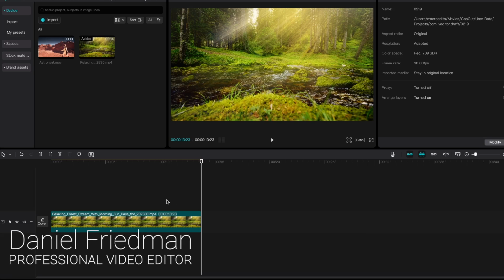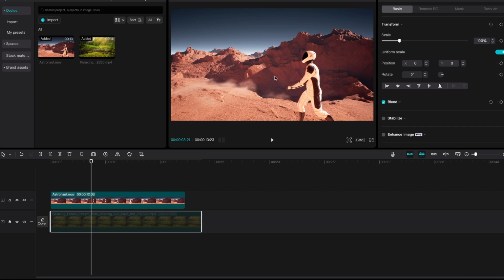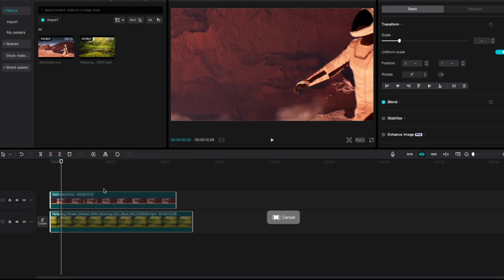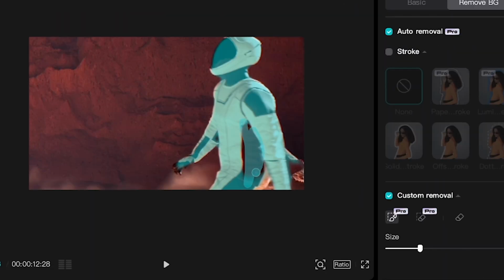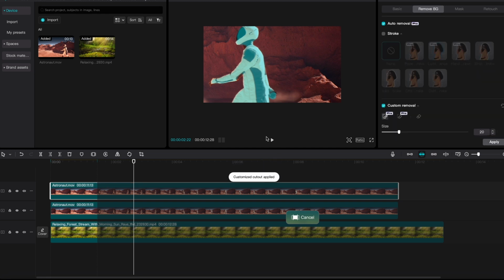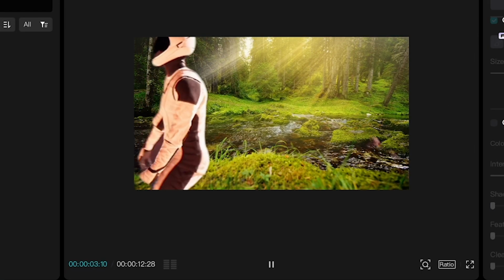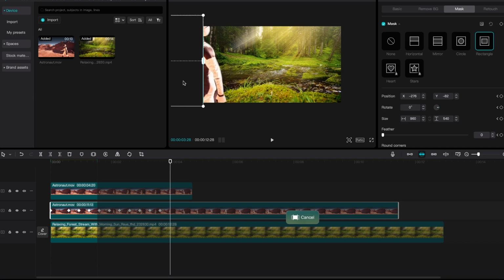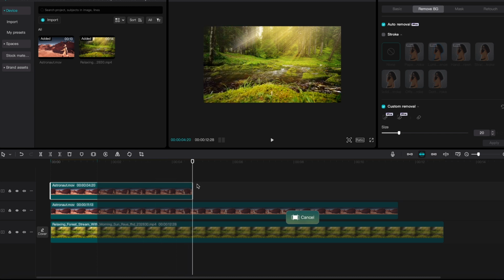Easy Masking In CapCut - Transition Effect 2025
Masking in CapCut is surprisingly faster than many other editing tools. I will teach an easy way to do a transition effect in CapCut by masking the subject!

Need help with your editing career? Whether you're just starting or a pro leveling up, get 1-on-1 coaching with me on Skool (NOW DISCORD):